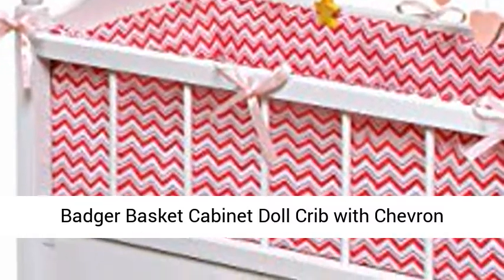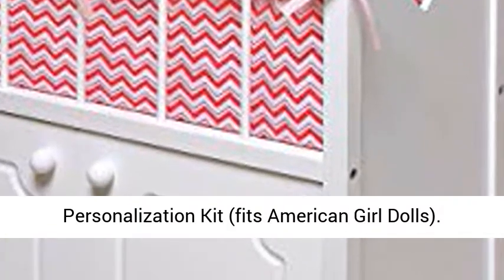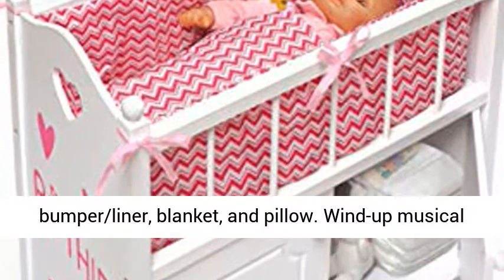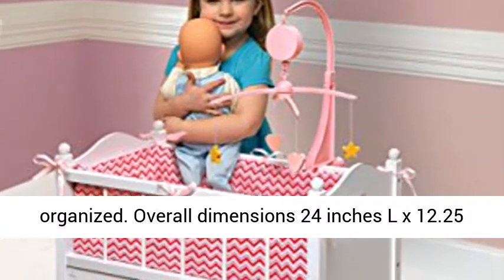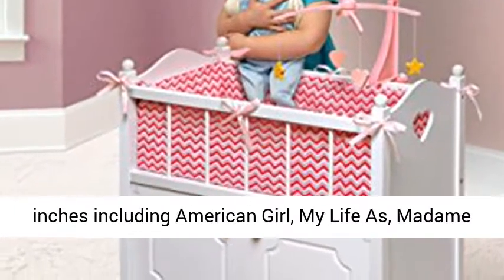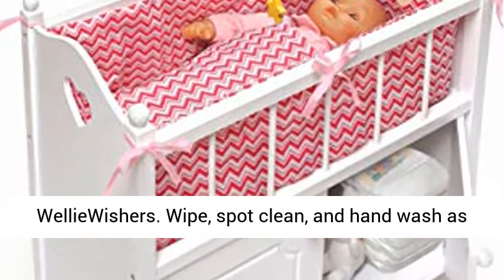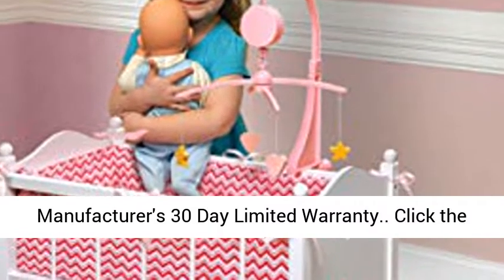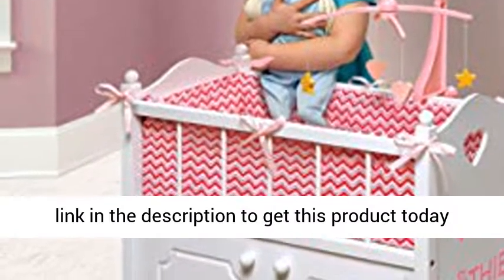Kids Toy Review | Cabinet Doll Crib with Chevron Bedding, Musical Mobile, Wheels | Reasons To Buy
↓↓↓↓↓↓↓GET THIS PRODUCT TODAY AT THE BEST PRICE↓↓↓↓↓↓↓

Large doll crib with wheels includes a fabric bumper/liner, blanket, and pillow
Wind-up musical mobile doesn't need batteries
Spacious storage cabinet keeps doll clothes and accessories neatly organized
Overall dimensions 24 inches L x 12.25 inches W x 24 inches H
For all dolls up to 22 inches including American Girl, My Life As, Madame Alexander, Our Generation, Bitty Baby, and WellieWishers
Wipe, spot clean, and hand wash as needed
For children from three years old and up
Manufacturer's 30 Day Limited Warranty